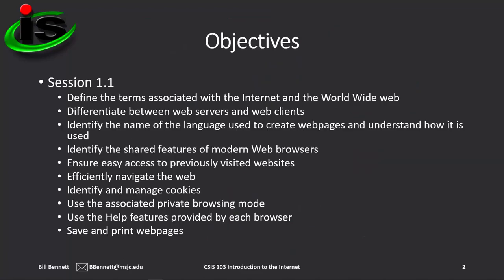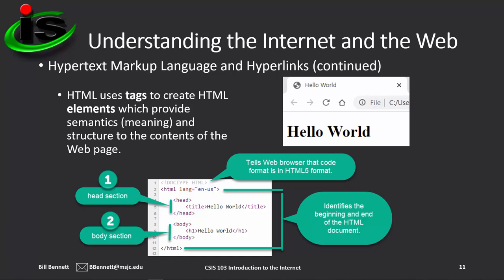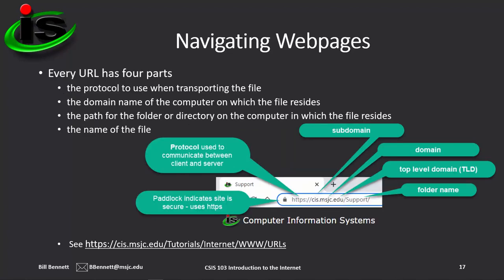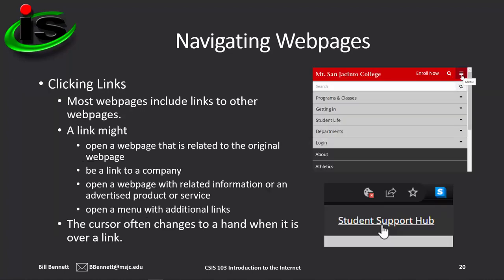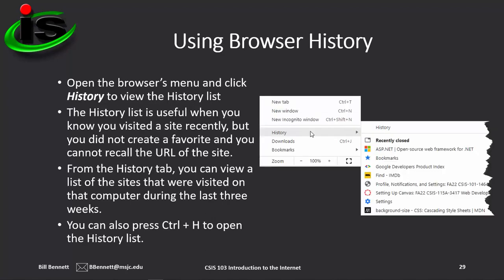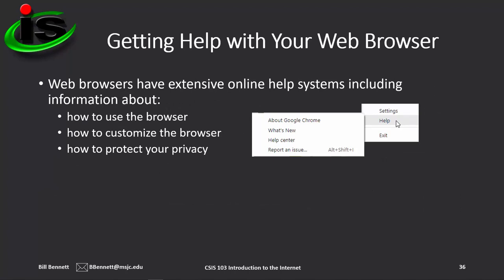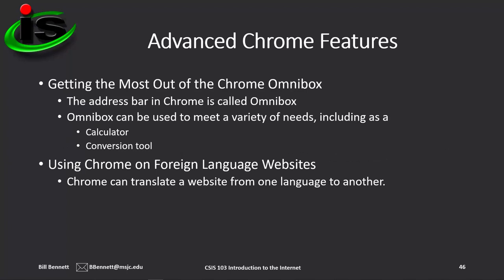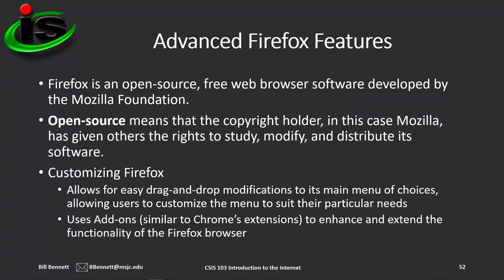CSIS 103 Module1 Web Browser Basics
View this video to learn about Web browser basics.